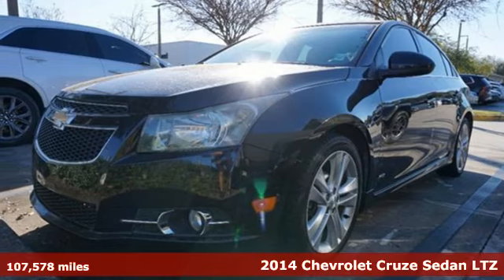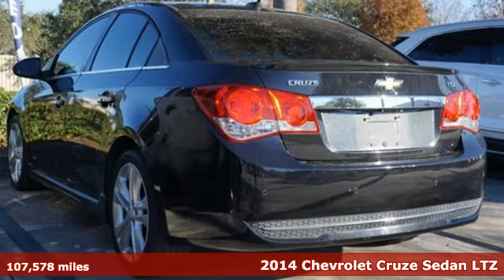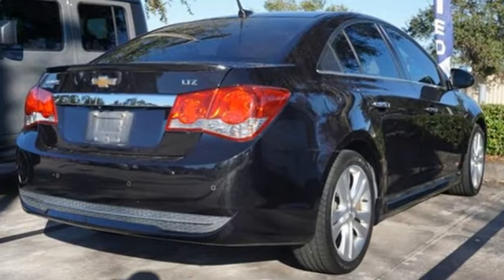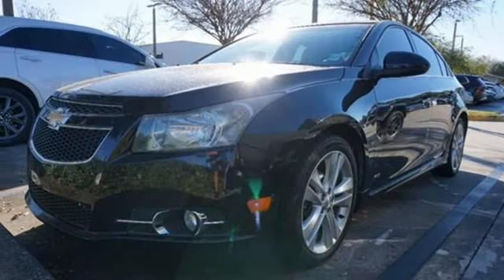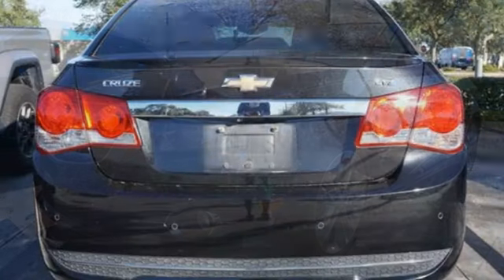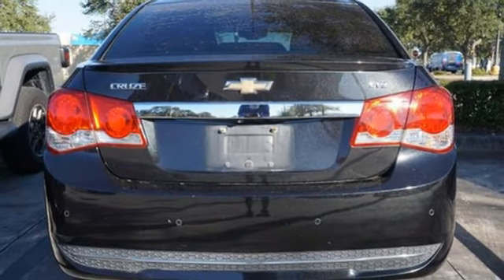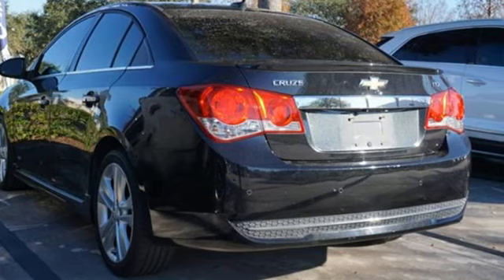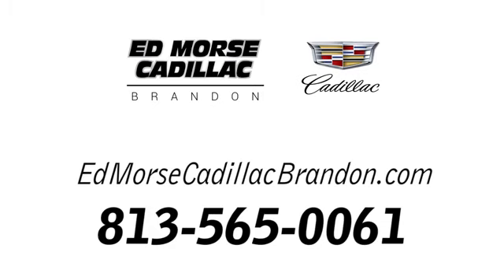Used 2014 Chevrolet Cruze Brandon FL Lakeland, FL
Year: 2014
Make: Chevrolet
Model: Cruze
Trim: LTZ
Engine: 4 Cylinder Engine
Transmission: 6-Speed Automatic Electronic with Overdrive
Color: Black Granite Metallic
Interior: Jet Black
Mileage: 107578
Stock #: 116997A
VIN: 1G1PG5SB0E7204049

Address:
11020 Causeway Boulevard